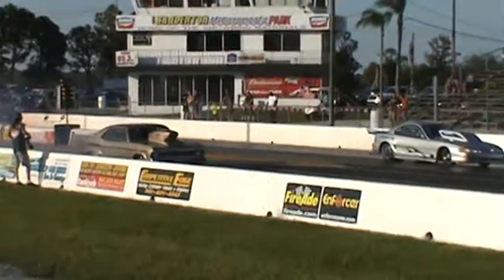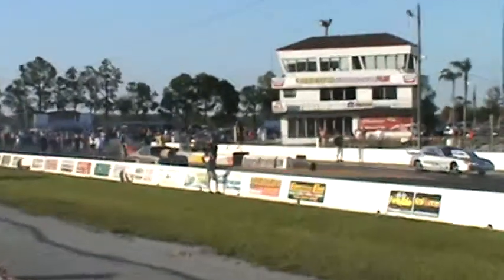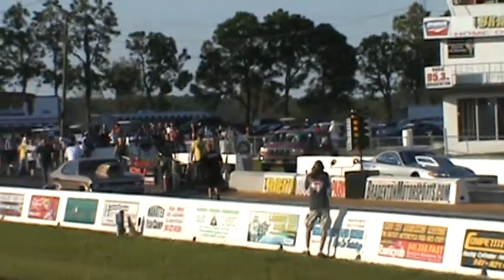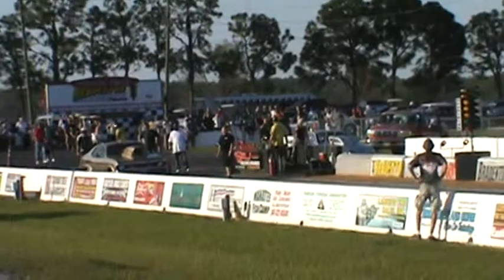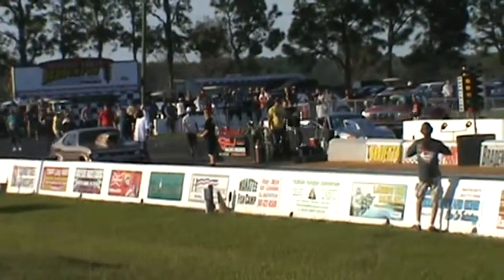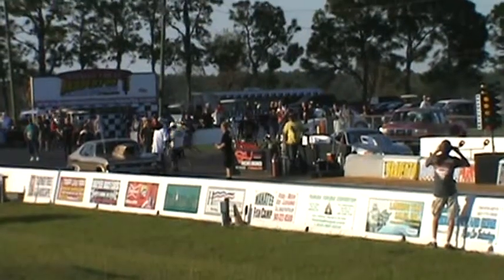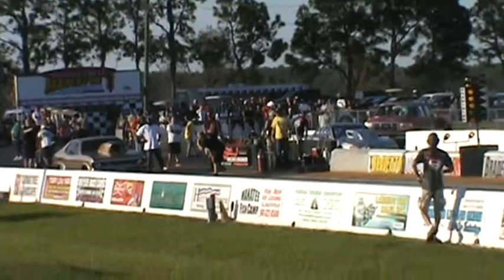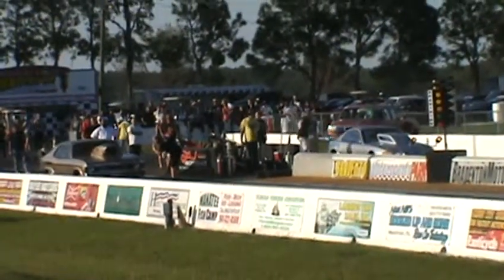TIP TV HUM BMP41